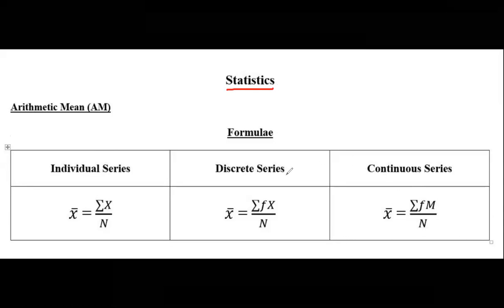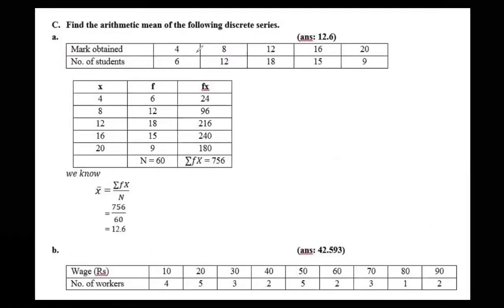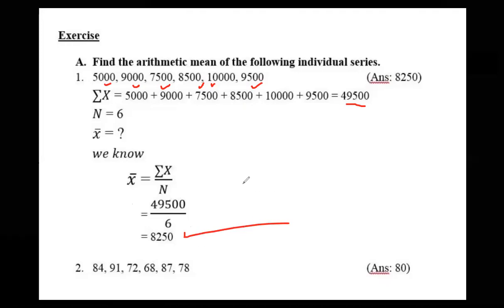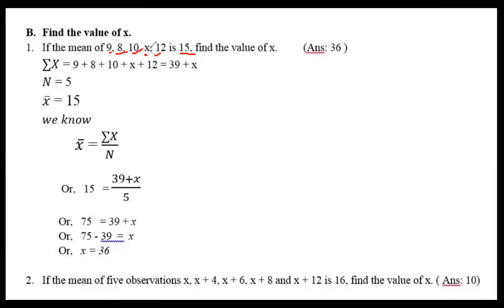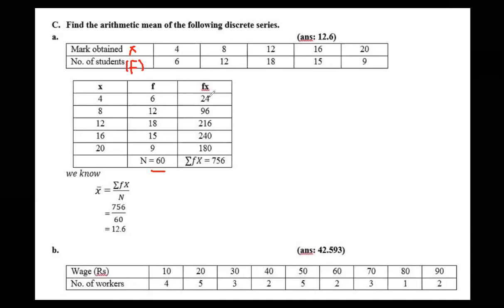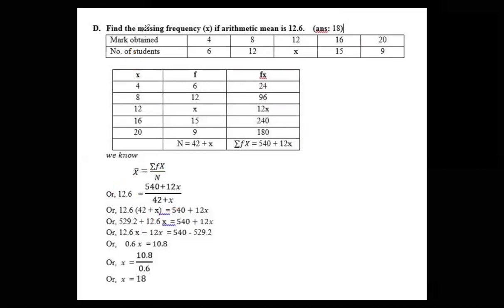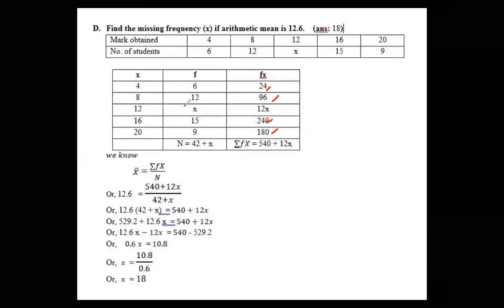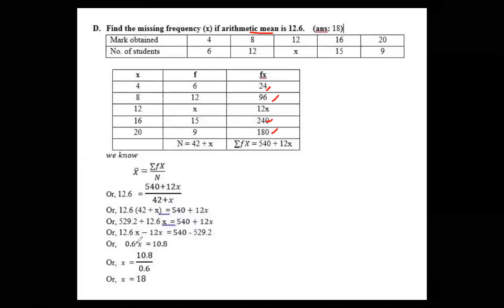GRADE -10, COMPULSORY MATH - STATISTICS - BASIC KNOWLEDGE OF MEAN - PART - 1 - SAMIR SHAKYA